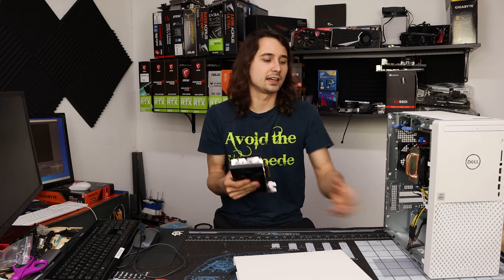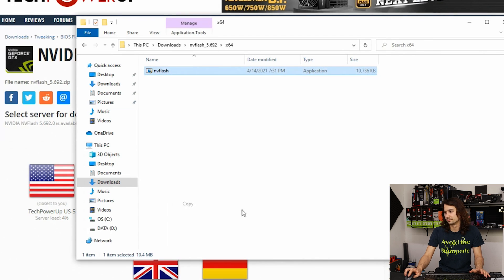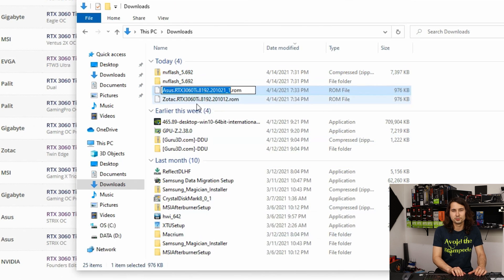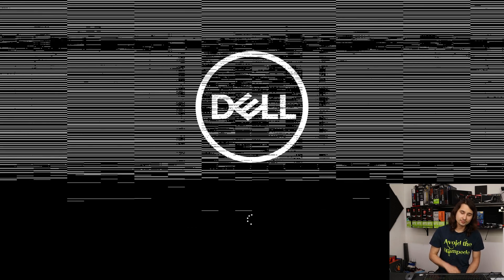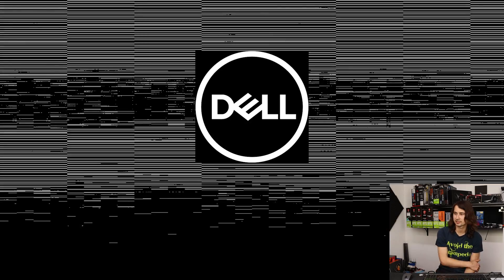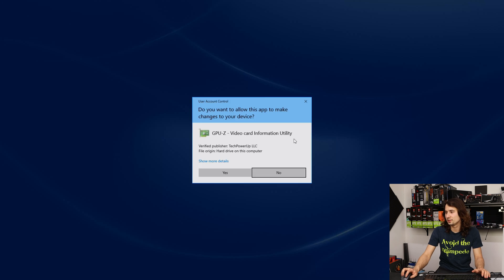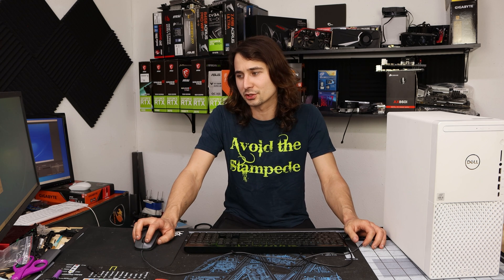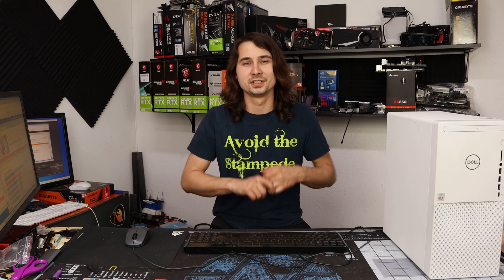How To Vbios Flash An Nvidia Graphics Card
OBLIGATORY WARNING: THIS CAN BRICK YOUR GPU. Always be careful when flashing a gpu bios, if you dont have backup hardware or a good idea of how to recover from a bad flash please don't try this.